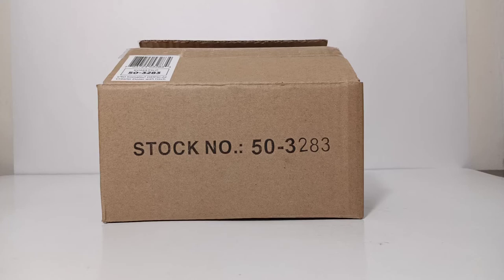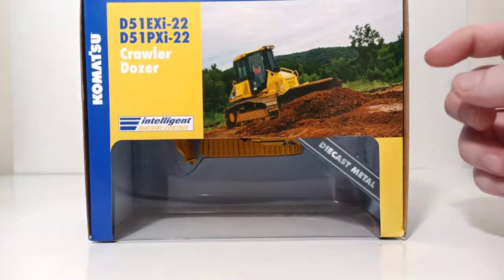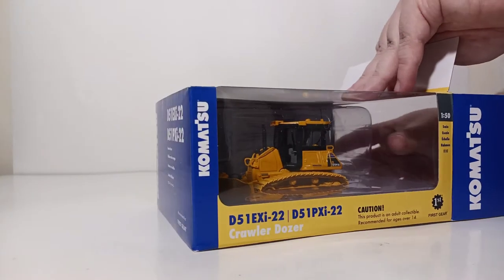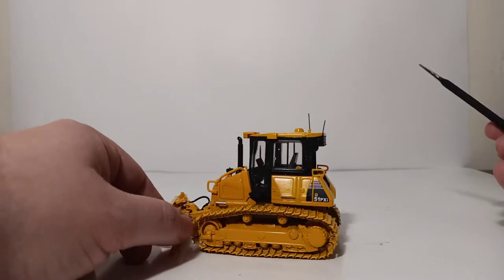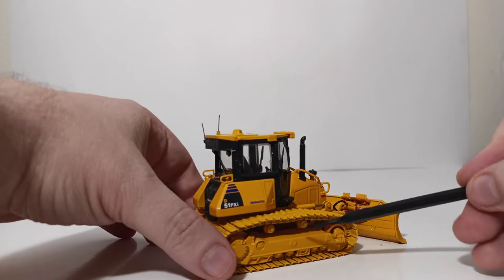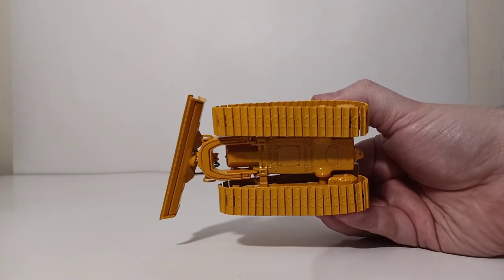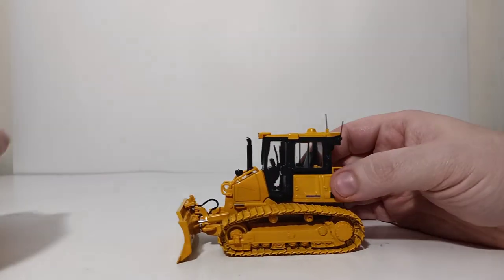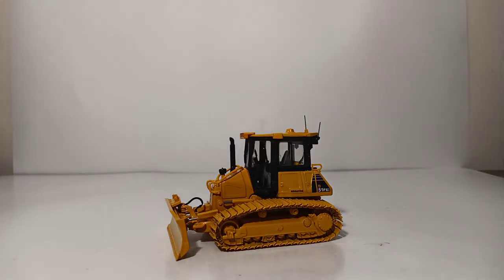1:50 Scale First Gear Komatsu D51PXi Crawler Dozer Unboxing & Review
In today's review, we look at  First Gear (1st Gear) Komatsu D51PXi Crawler Dozer in 1:50 Scale. This small bulldozer features excellent blade and track functionality and an above average amount of detail. This version includes a rear hitch and adjustable power-angle tilt blade. You can purchase this diecast scale model now from the link provided below.